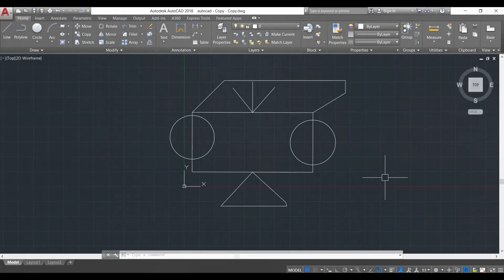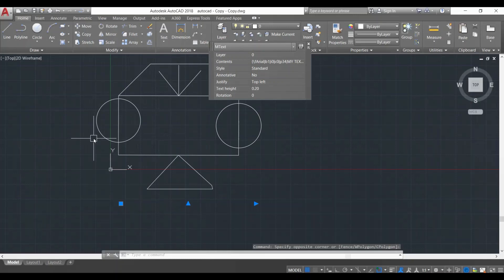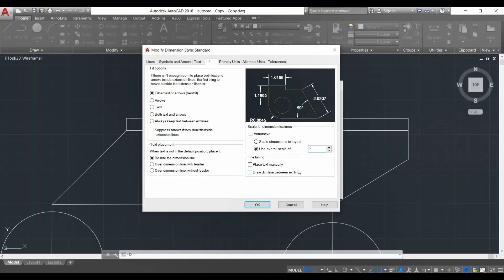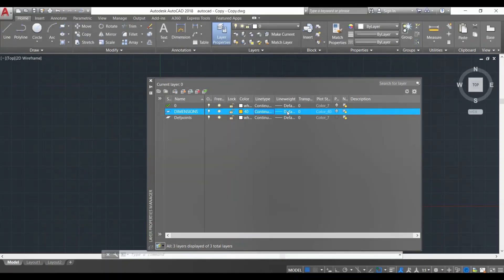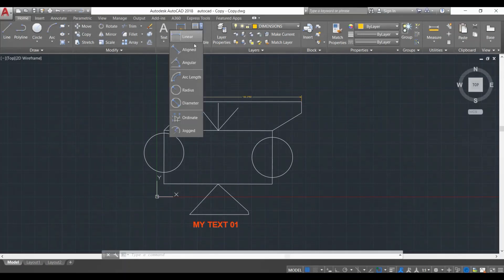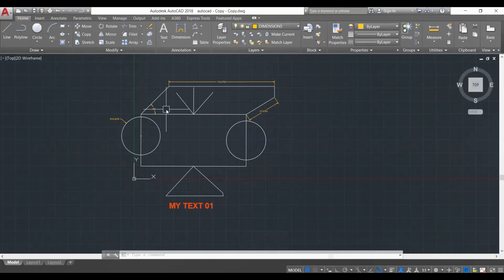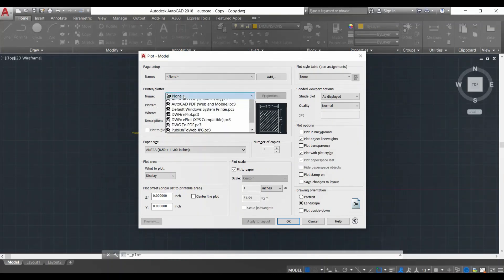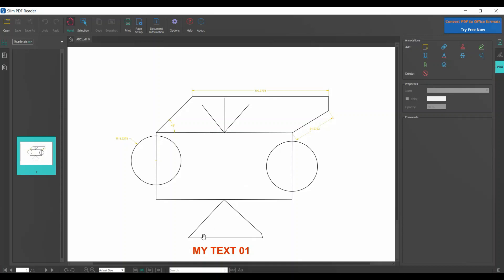Basics of Autocad for Beginners in English - Part 03 of 03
This is the third video of our 03 video series "Basics of Autocad for Beginners".

The is an online cad course for beginners particularly for students or for those who have no background of Autodesk Autocad but want to learn the design software for their professional work or just to enhance their skills set. In this video series we will teach the online cad program by showing basic draw commands, then some important editing tools and in the end some presentation tips and tricks will be taught.

The course is in English language with proper annotations and subtitles for easy understanding and learning of the students.

Time codes
0:00 - Intro
0:19 Text Command
2:37 Dimensions
4:49 Layers
9:04 Blocks
11:57 Export Drawings